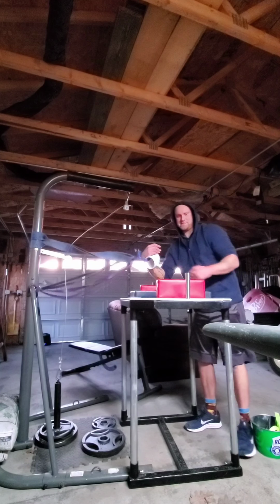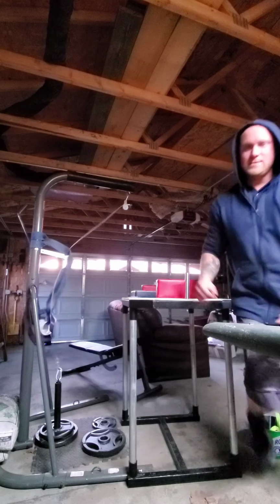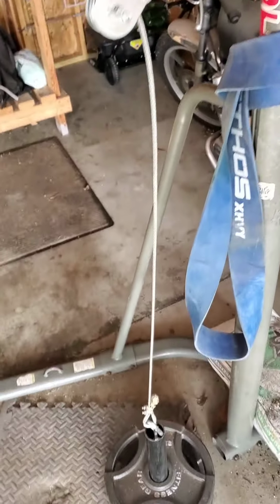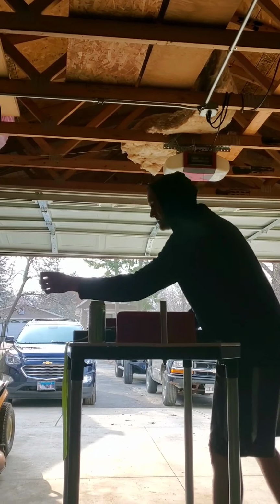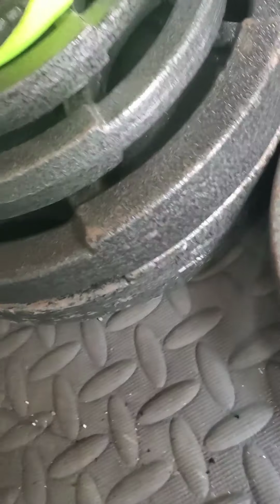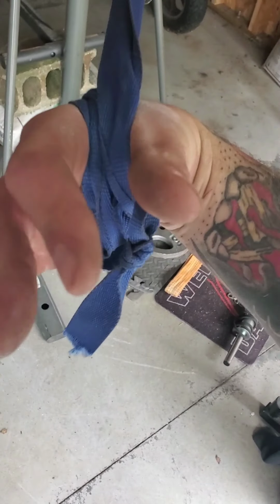Quarantine Home Training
A compilation of all the videos I made. I made these videos to send to the Stateline Boys. We all pitched in training ideas to help motivate each other during the STAY AT HOME for COVID-19. Hope you enjoy. Some of it is funny. some.